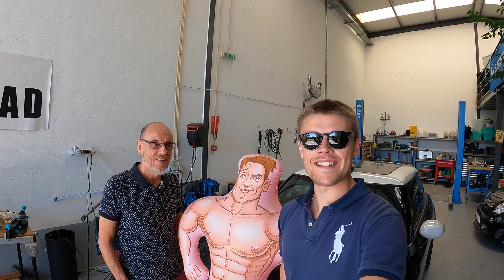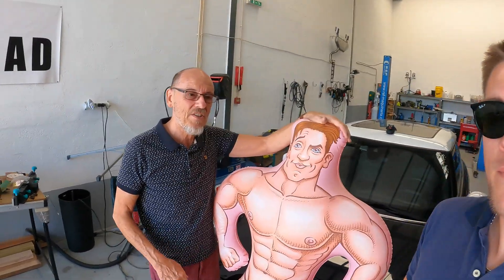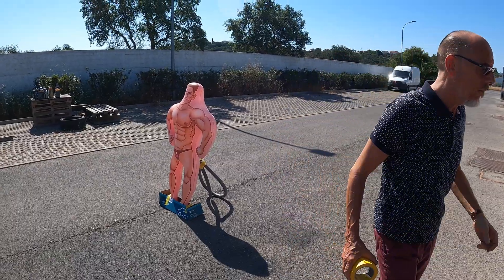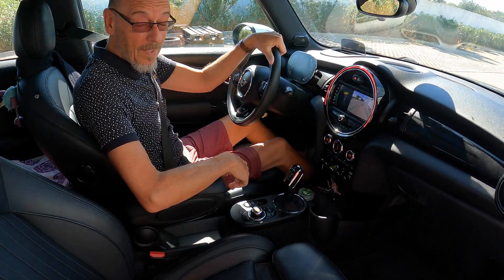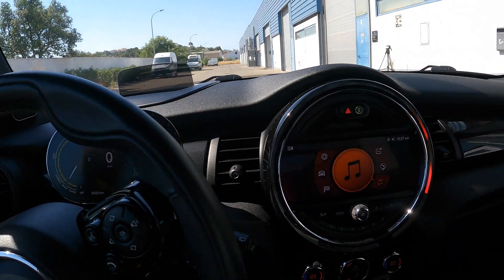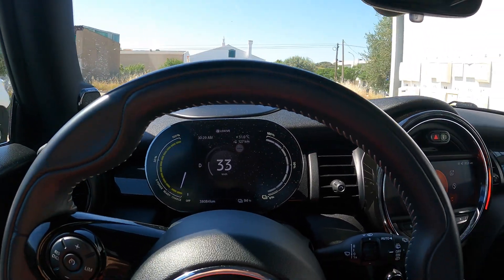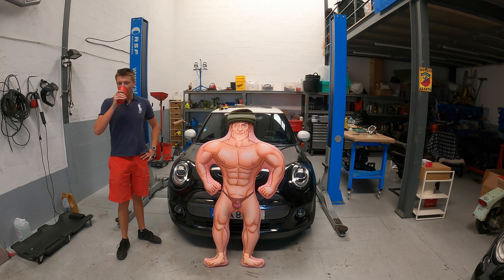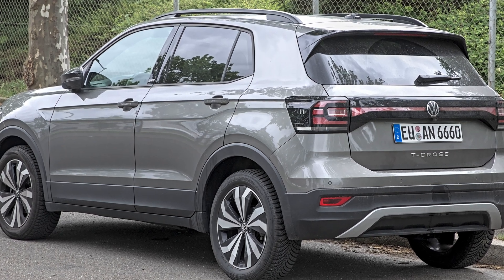Collision/pedestrian warning and automatic braking test - Will it stop?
The pedestrian warning system in a Mini Cooper is a safety feature designed to detect pedestrians and alert the driver to potential collisions. Here's an overview of how it typically works:

Features of the Mini Cooper Pedestrian Warning System

Forward Collision Warning: Uses a front-mounted camera and radar to monitor the road ahead for pedestrians and other obstacles.

Visual and Audible Alerts: Provides visual warnings on the dashboard and audible alerts to inform the driver of a potential collision with a pedestrian.

Automatic Emergency Braking: If the system determines that a collision is imminent and the driver does not take action, it can automatically apply the brakes to mitigate or avoid the collision.

Day and Night Operation: The system is designed to work in various lighting conditions, providing pedestrian detection during both day and night.

Integrated with Other Safety Systems: Often works in conjunction with other advanced driver assistance systems (ADAS) like lane departure warning, adaptive cruise control, and traffic sign recognition.

Detection: The system uses a combination of cameras and radar sensors to scan the area in front of the vehicle.

Evaluation: The data from the sensors are processed to identify potential pedestrian collisions. If a pedestrian is detected and a collision is likely, the system evaluates the urgency of the situation.

Alert: If a pedestrian is detected within a certain range and the system determines a high likelihood of collision, it will issue a warning to the driver. This can be a visual warning on the dashboard, an audible alert, or both.

Action: If the driver does not respond to the warning in time, the system can initiate automatic braking to reduce the vehicle's speed and potentially avoid the collision.

Benefits

Enhanced Safety: Reduces the risk of collisions with pedestrians, especially in urban areas with high foot traffic.
Driver Assistance: Provides an additional layer of awareness, helping drivers to respond to potential hazards more quickly.
Insurance Benefits: Vehicles equipped with pedestrian warning systems may be eligible for lower insurance premiums due to the reduced risk of accidents.

Considerations

System Limitations: While the system is highly effective, it may have limitations in adverse weather conditions, complex traffic situations, or when the sensors are obstructed.

Driver Responsibility: The system is a supplementary aid and does not replace the need for attentive and responsible driving.

At Drivenmad, we repair, maintain and upgrade vehicles in our workshop, here in the sunny Algarve, Portugal.

Most things are our first go ! so remember, experts we are not ! so watch us do it wrong, so you don't have too  :)

Having hundreds of kilometres of dirt roads, dirt tracks and various hills with ruts on our doorstep, we venture out and test our 4x4’s to the limit (our limit, not theirs  )

When we can get one, we will slip in a vehicle review, along with some product testing – who does not want to know which tyre stops the best ?